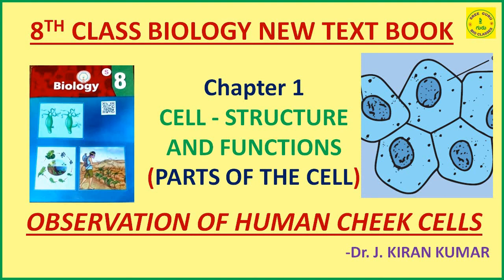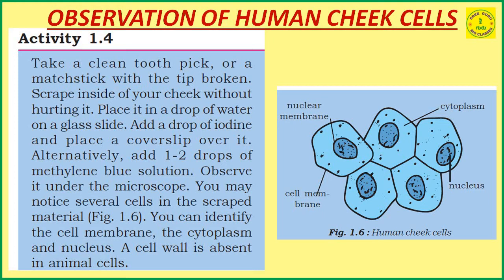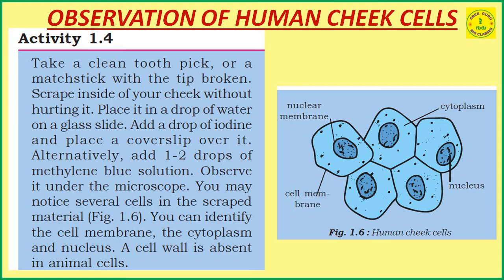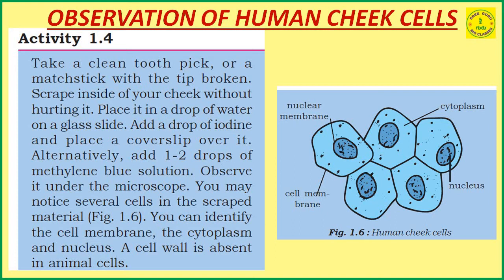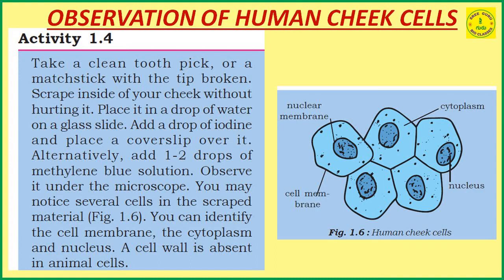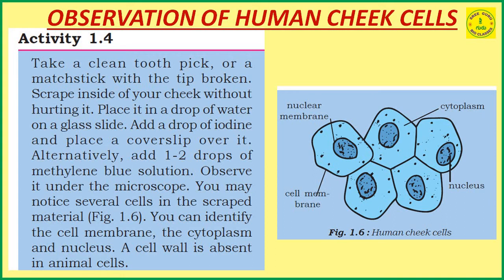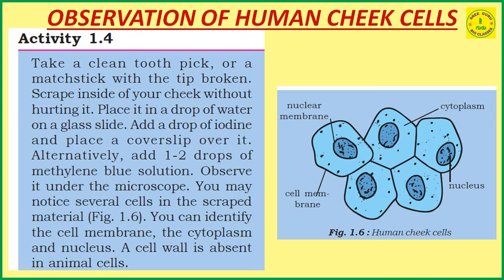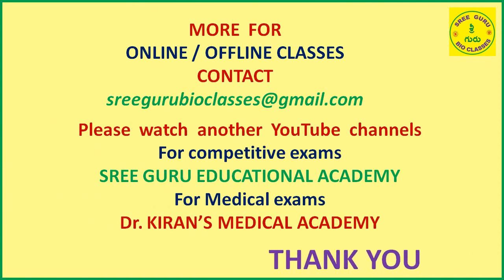8TH BIOLOGY//OBSERVATION OF HUMAN CHEEK CELLS //CELL STRUCTURE& FUNCTION//AP//SREE GURU BIO CLASSES.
THIS VIDEO EXPLAINS ABOUT OBSERVATION OF HUMAN CHEEK CELLS IN DETAIL.